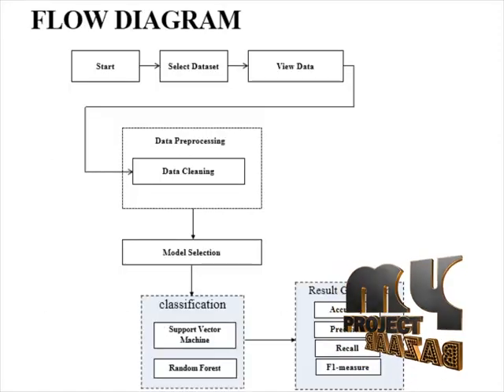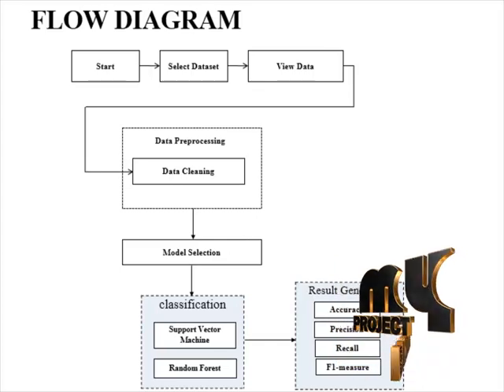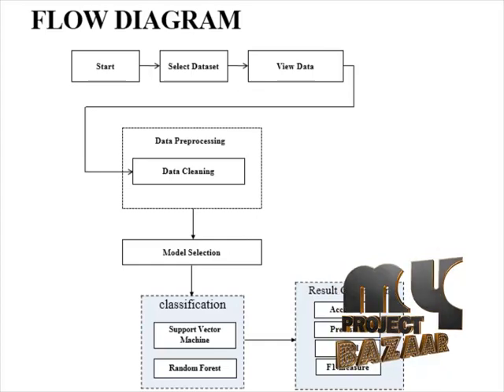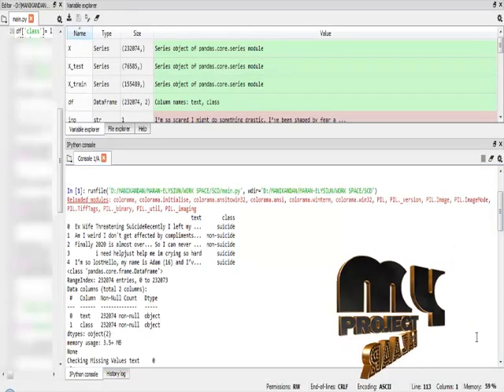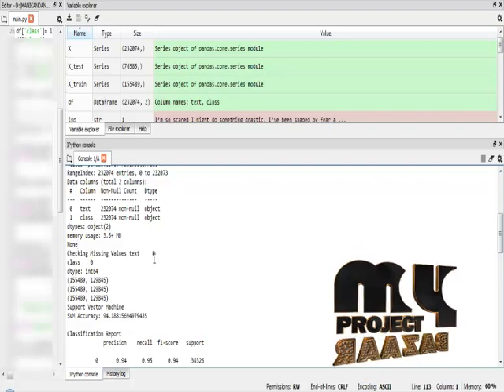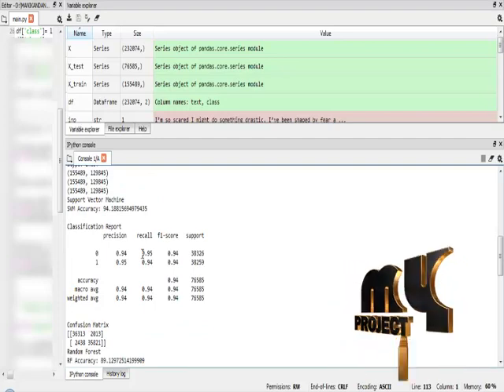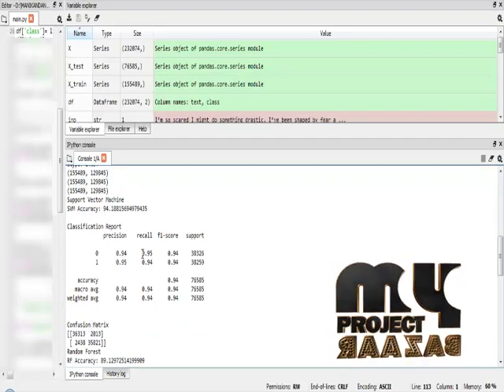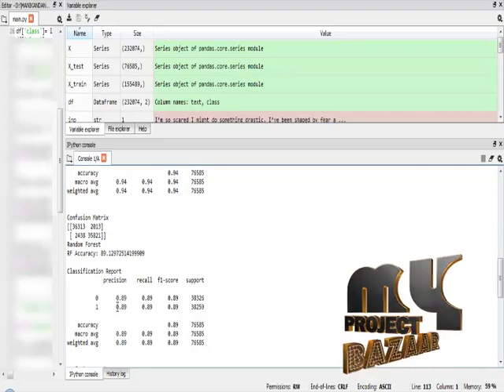Data Mining-Detection of Dangerous Web Pages Based on the Analysis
Nowadays, the task of preventing suicide is one of the priorities in the health sector. Therefore, it is important to identify people prone to suicide at an early stage. The tremendous rise in technology and social media sites enabled everyone to express and share their thoughts and feelings with millions of people in the world. This process discusses the possibility of detecting such web pages by analyzing their content in real time using machine learning algorithms. Detection occurs on the client's side. In this way, with sufficient accuracy to identify dangerous websites visited by the user, it is possible to identify a person who is suicidal at an early stage.
Online social networks like Reddit, Instagram, Facebook, twitter, LinkedIn turned into significant medium for communication. With these sites, users can generate, send and receive data among large number of people. Along with the advantages, these platforms are having few issues about its user safety such as the build out and sharing suicidal thoughts.
In this process we implement different Machine Learning algorithms called Support Vector Machine and Random Forest pipeline connection with Tfidfvector, with the aim of identifying, classifying suicide related text and generate the result based on accuracy
Including Packages
* Base Paper
* Complete Source Code
* Complete Documentation
* Complete Presentation Slides
* Flow Diagram
* Database File
* Screenshots
* Execution Procedure
* Readme File
* Addons
* Video Tutorials
* Supporting Softwares

Specialization
* 24/7 Support
* Ticketing System
* Voice Conference
* Video On Demand *
* Remote Connectivity *
* Code Customization **
* Document Customization **

Suggested: Best Videos
Suggested: Best Projects
Suggested: Algorithm
Suggested: Best Title Names
Click Here:Special Discount for you
Amazing Deals: JUST FOR YOU
Special Combo Offer: JUST FOR YOU
SAVE UPTO 30%: Waiting for YOU
Don't Miss Out: Combo offer
Seasonable Offer: Waiting for YOU
Related Video:Simulink Project